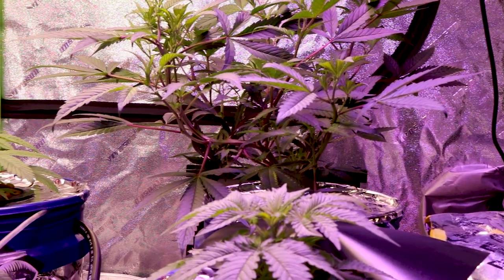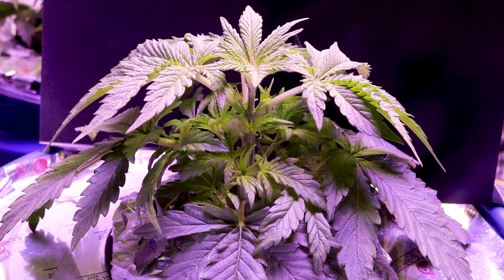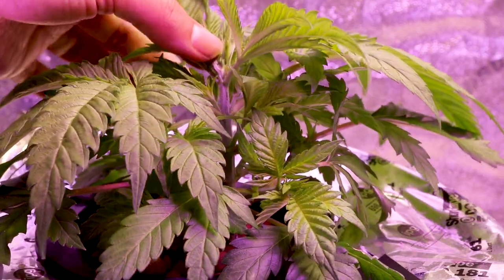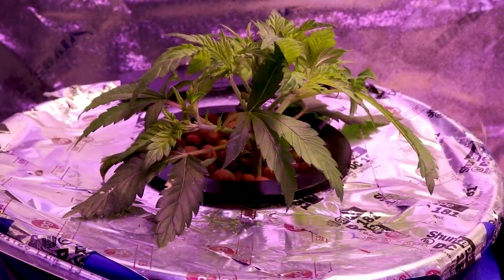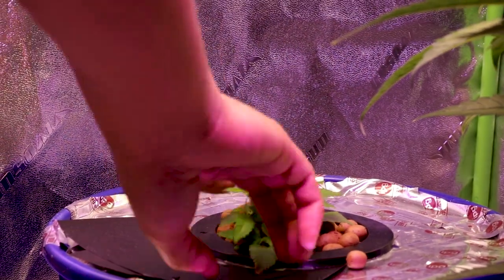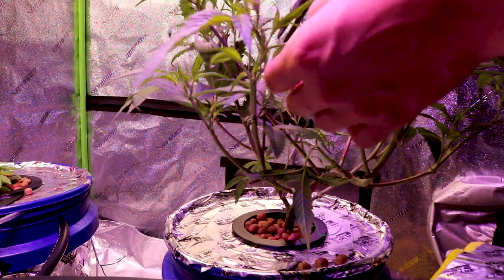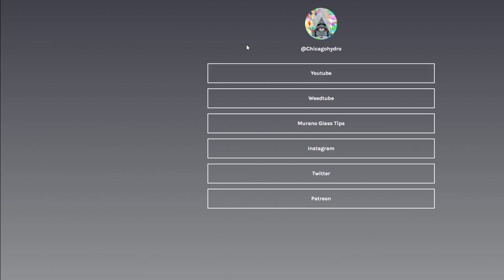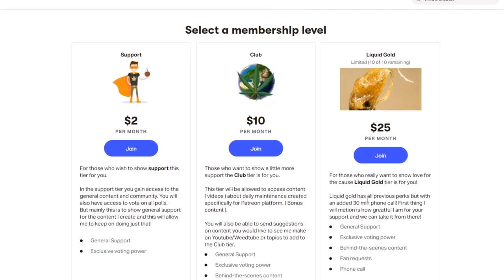HOW TO TOP, PRUNE, AND DEFOLIATE FOR BEGINNERS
The goal of all micro grows is to maximize the yield of a single plant due to space and plant restraints. With training techniques like topping, pruning, and defoliation your plants will be able to grow more nodes which is what leads to more bud sites and a greater overall yield.

Weekend wisdom

As mentioned above, today we will be doing some training to the plants in order to open up the branches and allow for better light penetration and air circulation. Keep in mind the plants will be going through LST like NASA Bruce did earlier on and we see the great outcome so far with NASA Bruce. The lights are doing a great job developing these young plants but I might need an upgrade come flower time. With Chicago winter around the corner, I will no longer have to worry about keeping the room cold, now I will need to make sure the plants don't freeze when they are sleeping.
What are the best ways to maximize yields with one weed plant?
Topping, LST (Low Stress Training), SCROG, and other forms of training cannabis plants will be gone over in these segments but the main overview can be found in my weekend wisdom playlist listed below.

Chicago medical patients are allowed to have up to 5 plants in flower at any given point. Chicago medical patients need to make sure they are harvesting the most from their limited number of plants in order to have enough medicine to last until the next harvest cycle. To learn more about Chicago medical dispensaries and smoke shops make sure to follow on all social media pages.
P.S I am not a legal advisor of any kind and your own research should be done before starting your own grow!

Deep water culture and Recirculating deep water culture systems are thought to be intimidating but with a proper guide and a step by step tutorial I believe it is even less stressful than soil. A step by step tutorial on how to set up one of these systems will be coming to you shortly!

Strains in tent for winter cycle:

DOS SI DOS 33- Barney's Farm
Sweet Deep Grapefruit- Dinafem seeds
Passion Fruit - Dutch Passion Seed Compony
NASA Bruce - Ninefold genetics

Nutrients - General Hydroponics
Grow lights:
SPIDER FARMER LED Grow Light -

VIPARSPECTRA UL Certified 600W LED Grow Light-
Fans
VIVOSUN 6 Inch 440 CFM Inline Fan

Genesis 6-Inch Clip Fan

Grow Tent
VIVOSUN Grow Tent 48"x48"x80"

Other Grow Gear I Use
GH General Hydroponics pH Up and pH Down

Bluelab PENPH pH

Botanicare HGC732115 Cal-Mag Plus

SLF-100(helps with root rot)

Dry Erase Whiteboard Wall Decal Sticker
What's in my Camera bag?
Canon EOS REBEL T7 DSLR Camera